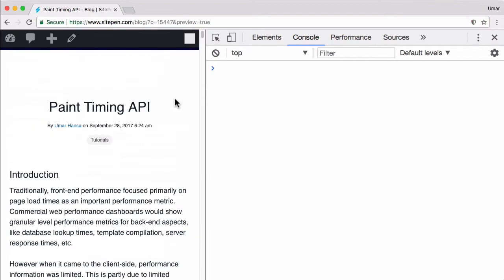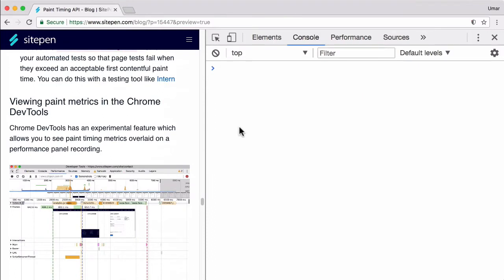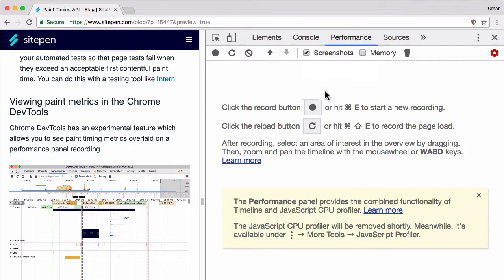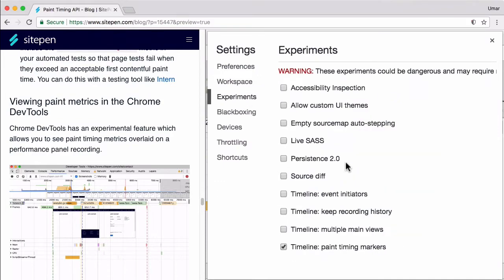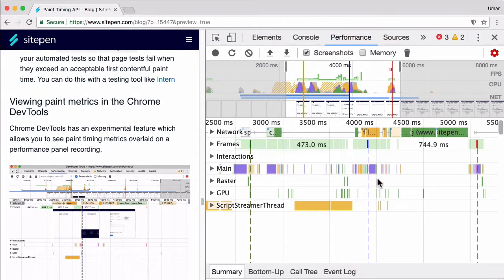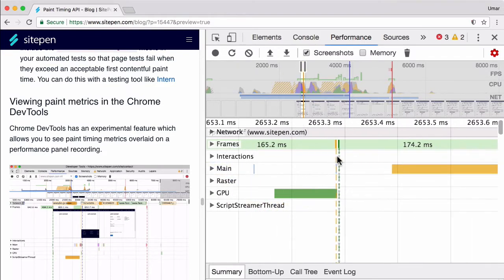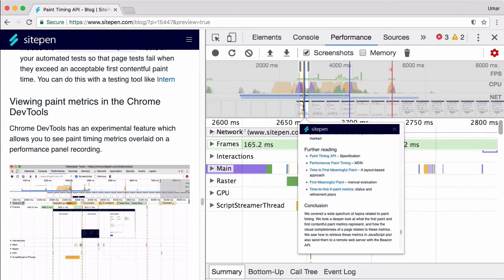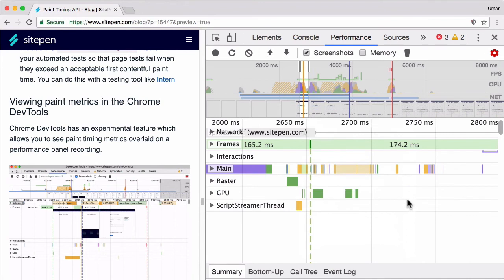SitePen Blog Post: Paint timing markers in Chrome DevTools